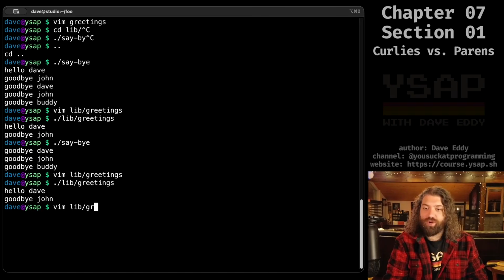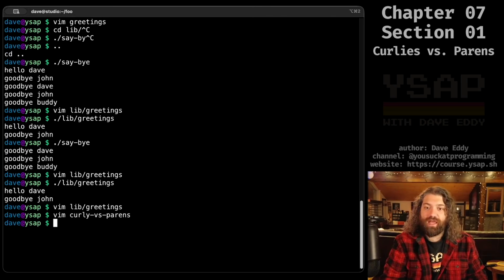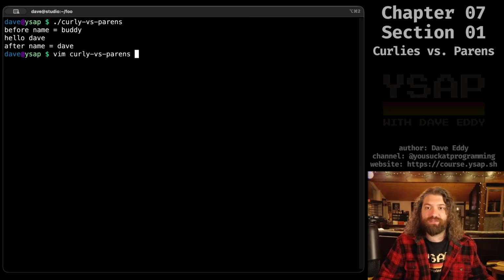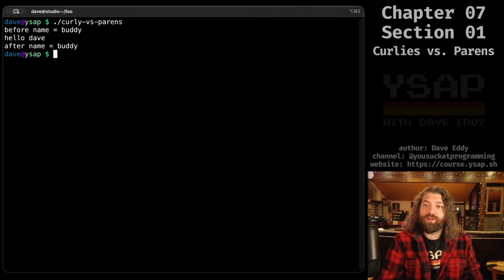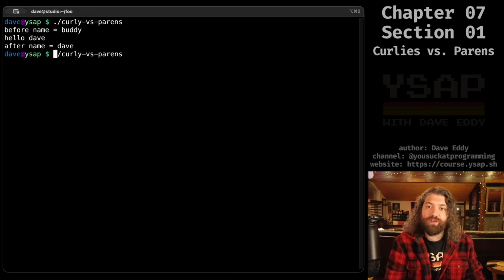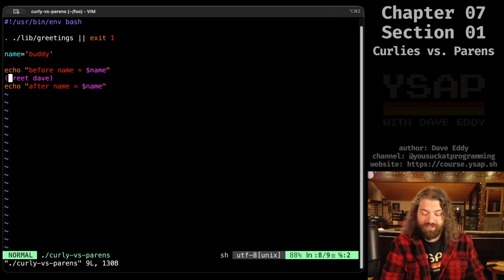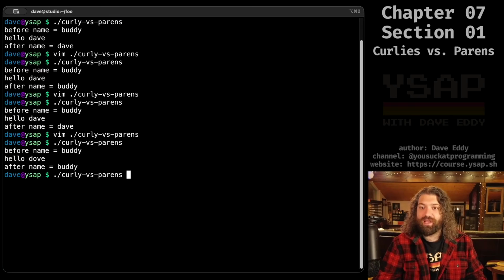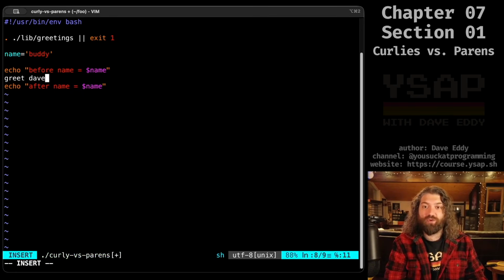Curlies {...} vs. Parens (...) (local variables in bash) - Bash Scripting Course (pt34)